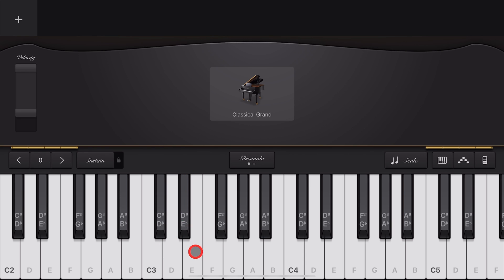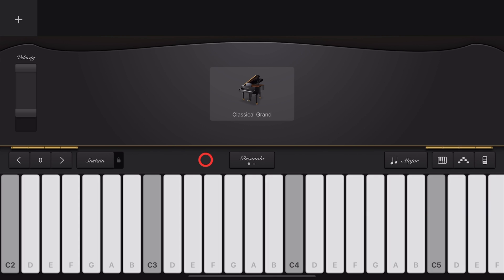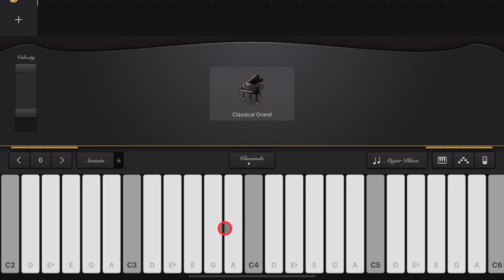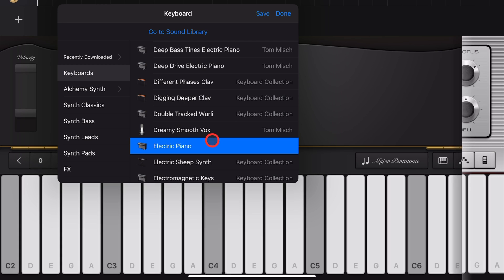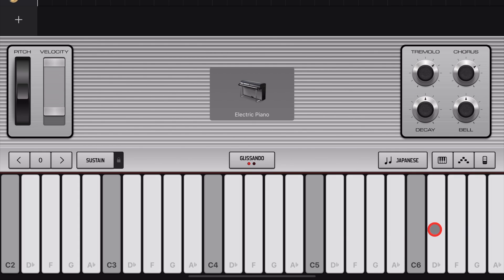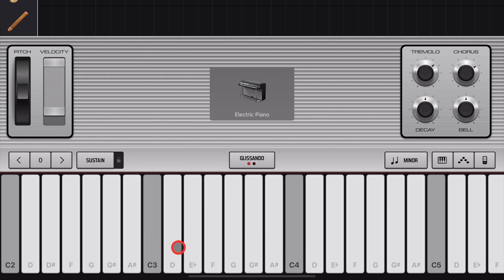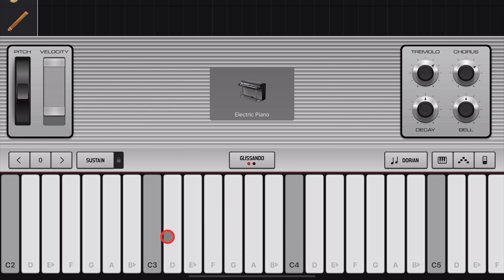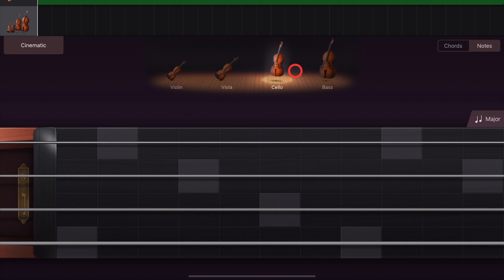SCALES in GarageBand iOS (iPad/iPhone)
⏰ Time Stamps:
00:00 Scales
00:21 How to use Scales Mode
00:30 1. Major
00:40 2. Major Pentatonic
00:55 3. Major Blues
01:10 4. Mixolydian
01:22 5. Klezmer
01:33 6. Minor Pentatonic
01:49 7. Minor Blues
02:01 8. Japanese
02:16 9. Minor
02:32 10. Harmonic Minor
02:48 11. Dorian
03:05 12. South-East Asian